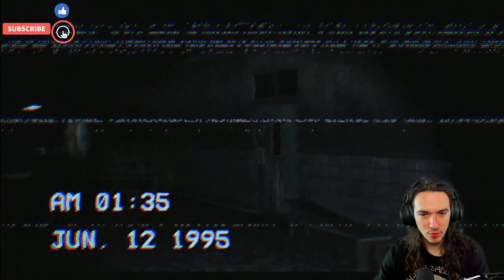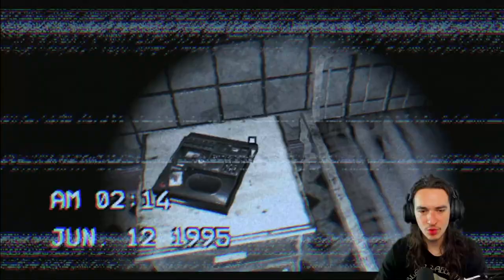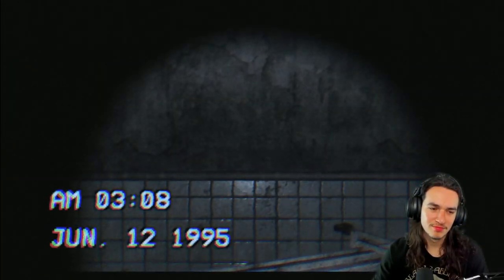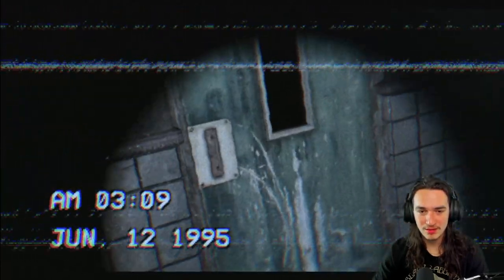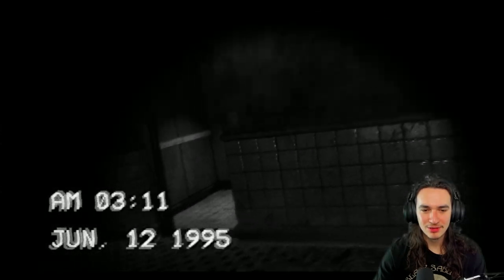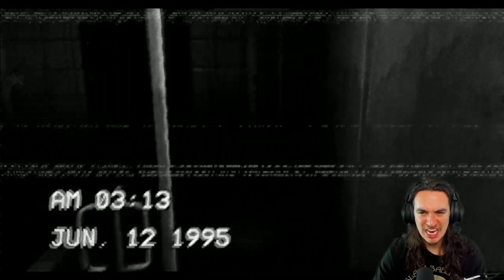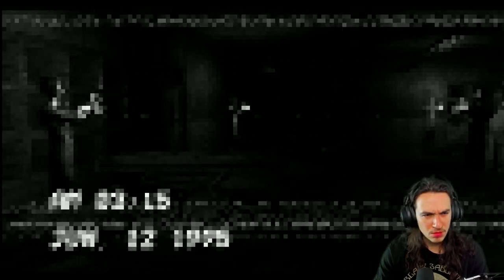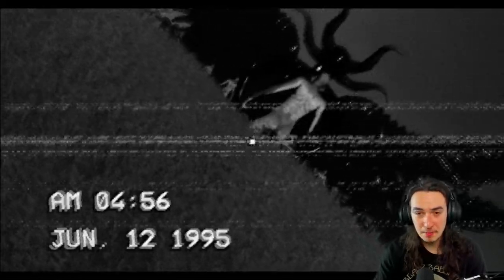My Heartrate Will Not Go Back Down! I'm Calling An Ambulance! | The Sinless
June 11 1995, Montven Hospital is abandoned by medical staff, leaving patients inside. Doctors and nurses are in shock, unable to speak or remember what happened.

After 4 hours from the event, police evacuated patients and staff remaining in the facility. All evacuated persons exhibited the same symptoms of amnesia and shock.

Lucia Grent and Thomas Gillian are still missing, the police have not found any trace. An agent is sent to the facility to search for them.

This let's play was recorded in 1080p on PC by LostZoss.